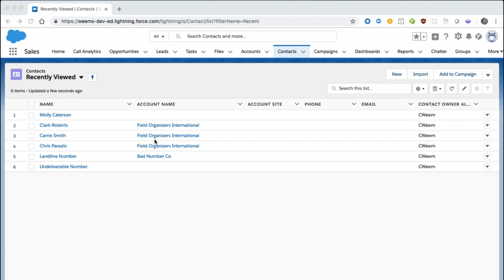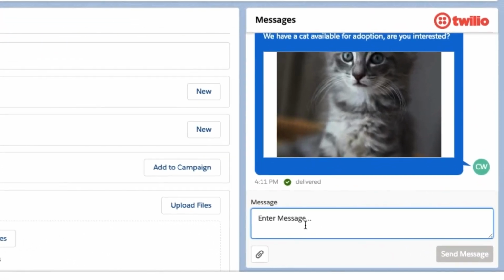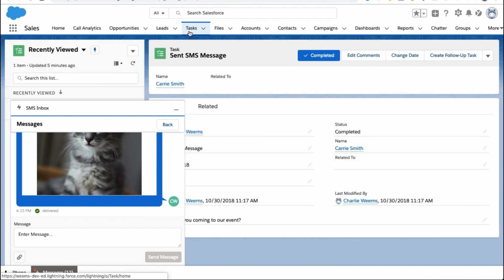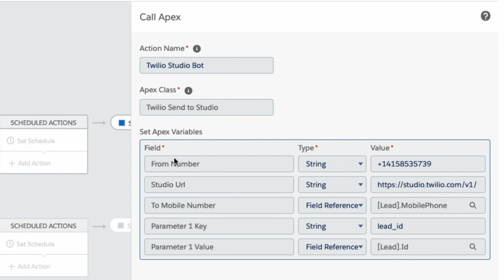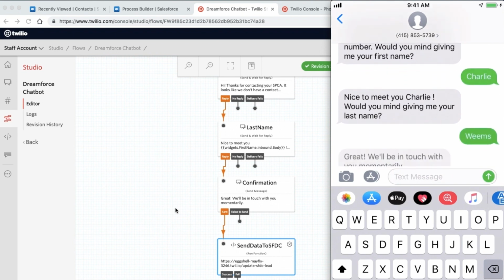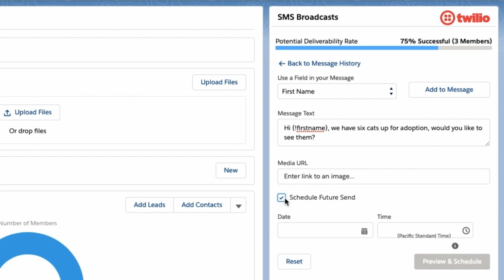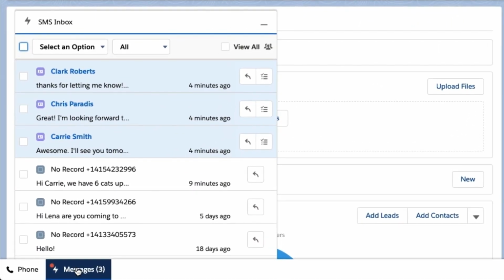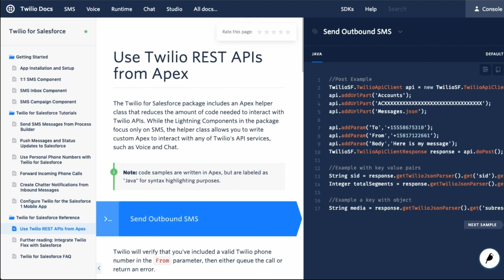Twilio for Salesforce Product Demo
With Twilio for Salesforce, you can integrate world-class text messaging into Salesforce in just a few minutes. Use the Salesforce data and components you rely on every day to customize SMS messaging and report on results.

In this demo, we'll show you how to:

• Create SMS conversations with contacts and leads
• Manage conversations with the group inbox
• Trigger SMS with Process Builder and integrate a chatbot
ª Send bulk SMS through campaigns
• Report on messaging activity
• Extend your communications to any channel with the Twilio Apex API library